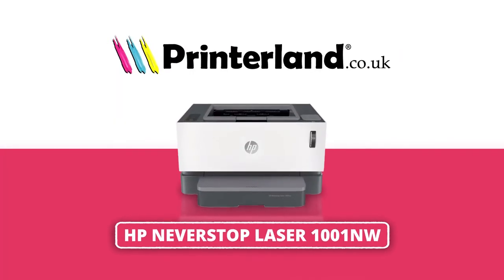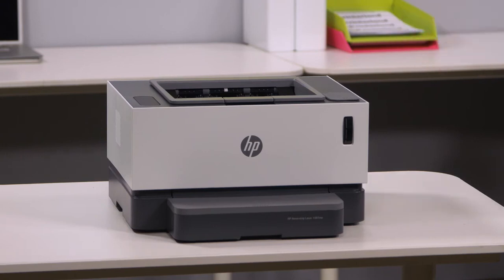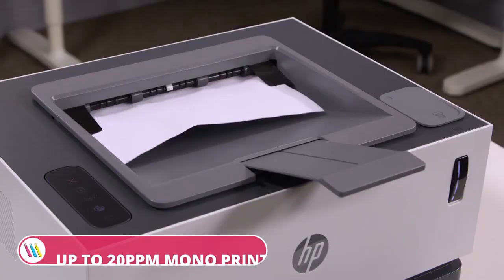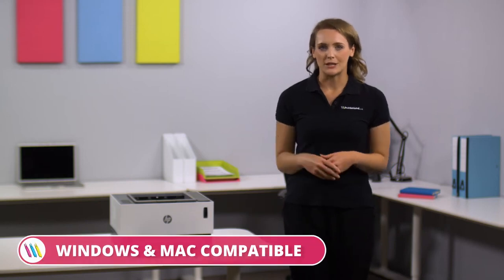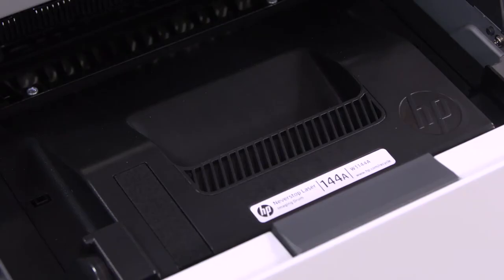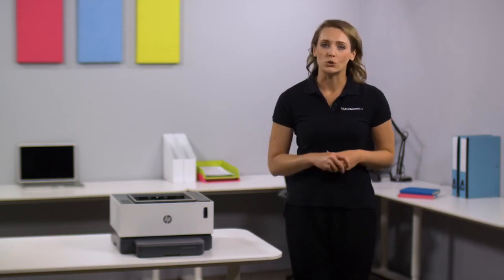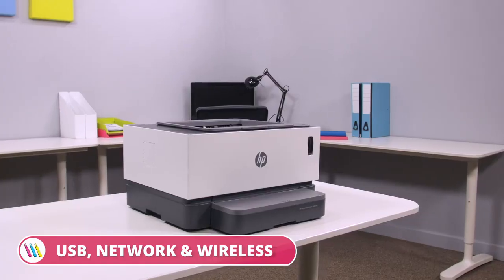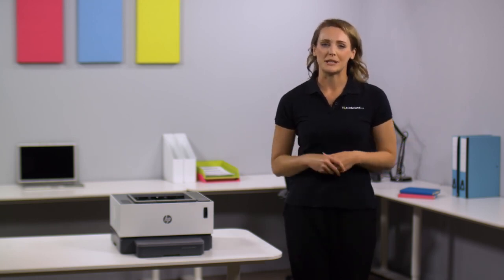HP Neverstop 1000w Wi-Fi Enabled Monochrome Laser Printer | Product Overview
Description: HP Neverstop 1000w Wi-Fi Enabled Monochrome Laser Printer, 80% Savings on Genuine Cartridge, Self Reloadable with 5X Inbox Yield, Smart Tasks with HP Smart App, Low Emission & Clean Air Quality